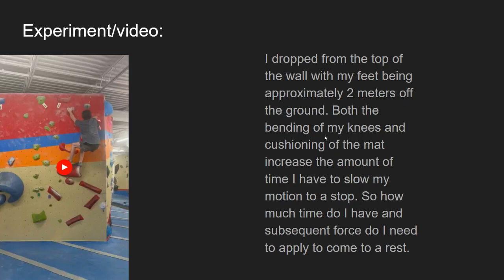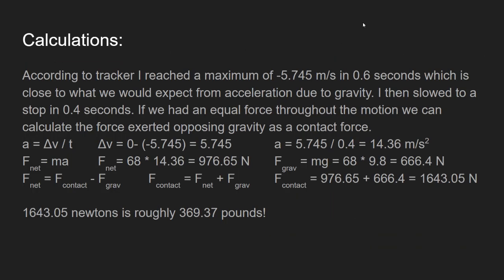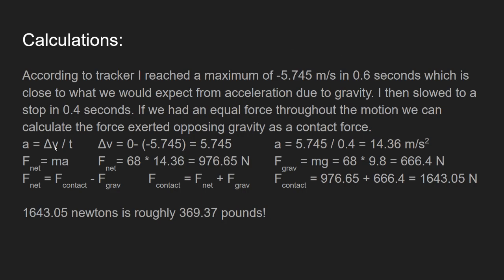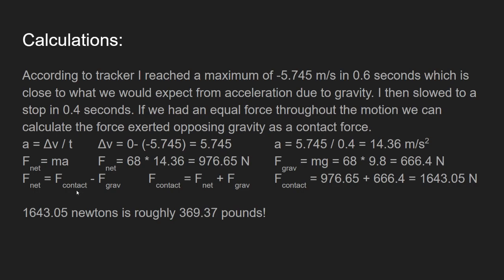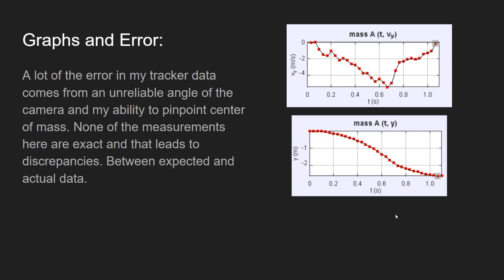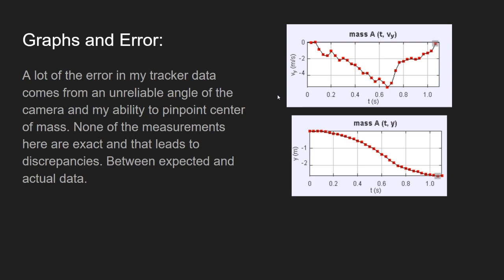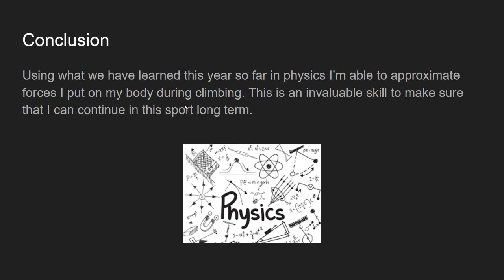Physics 2211 Lab 5 - Mack Warren